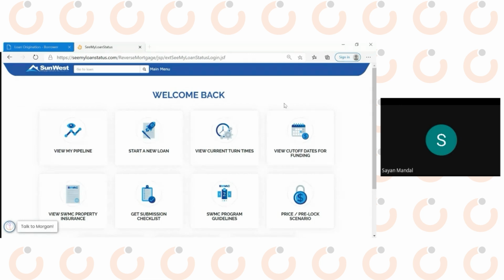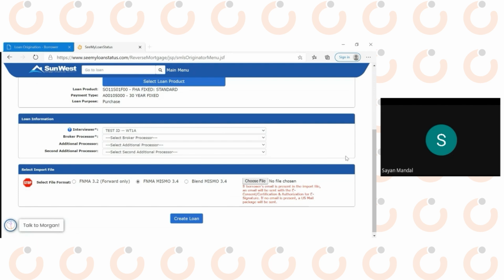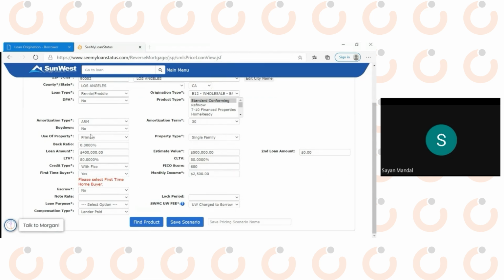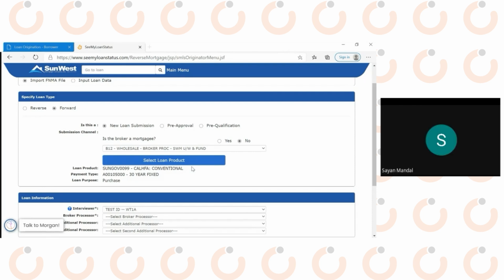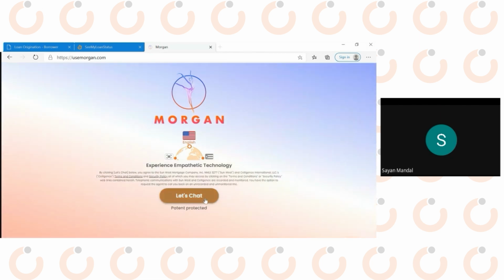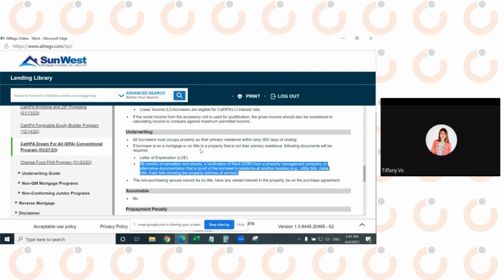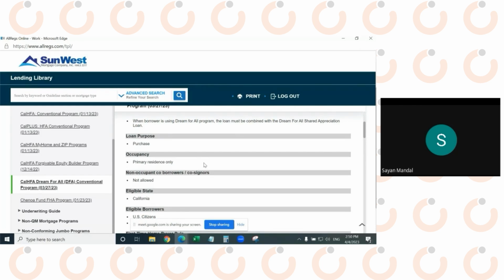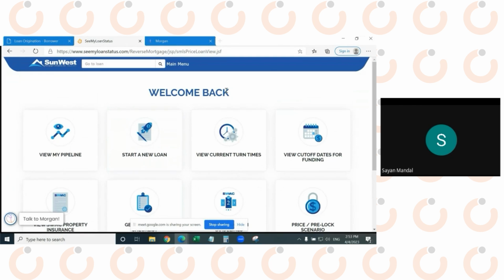California ONLY CalFHA SunWest Training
Watch the training to understand more about California ONLY CalFHA

✴️ 𝐖𝐄 𝐃𝐀𝐑𝐄 𝐘𝐎𝐔 𝐓𝐎 𝐂𝐎𝐌𝐏𝐀𝐑𝐄 ✴️

✴️𝐖𝐄 𝐇𝐎𝐏𝐄 𝐘𝐎𝐔 𝐄𝐍𝐉𝐎𝐘 𝐓𝐇𝐄𝐒𝐄!